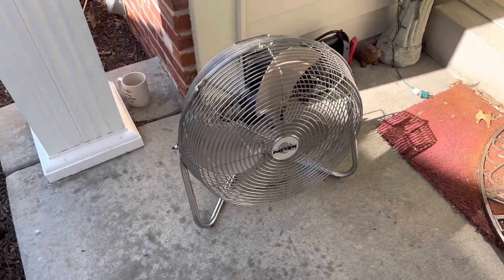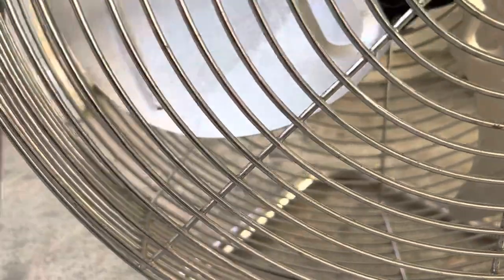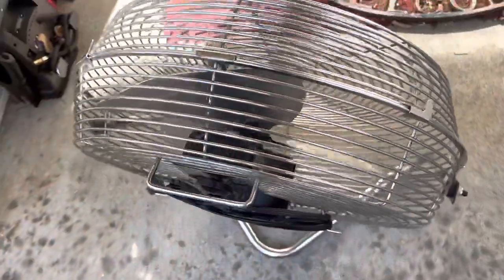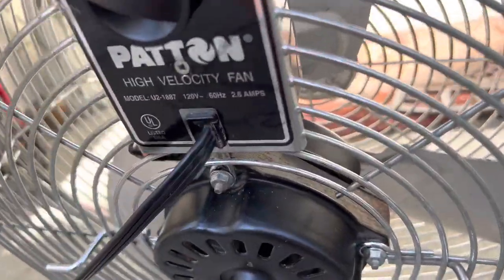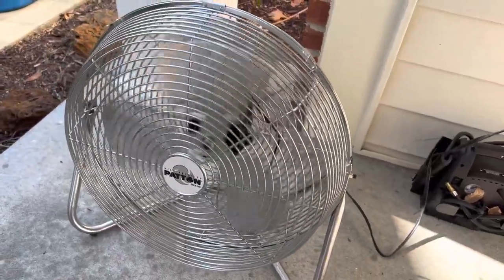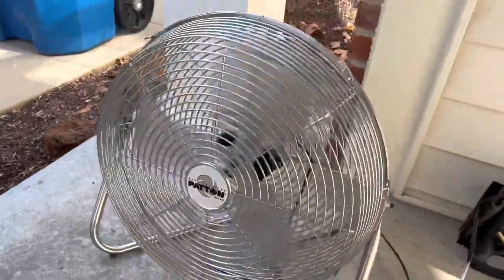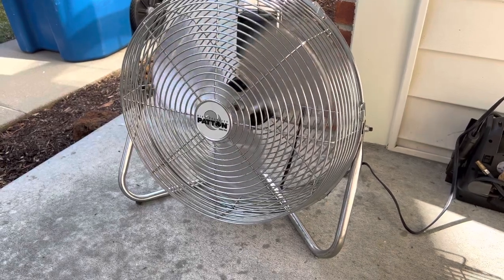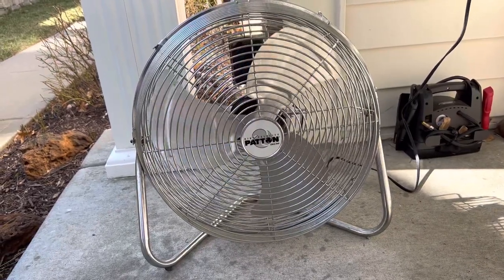Tour of the 2000s Patton U2-1887 Holmes Buy Out High Velocity Air Circulator.